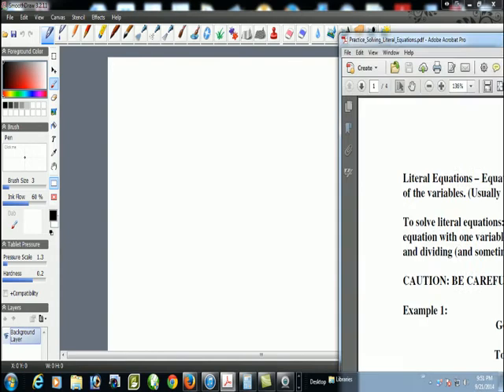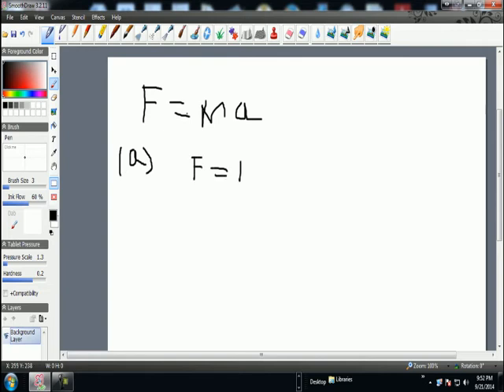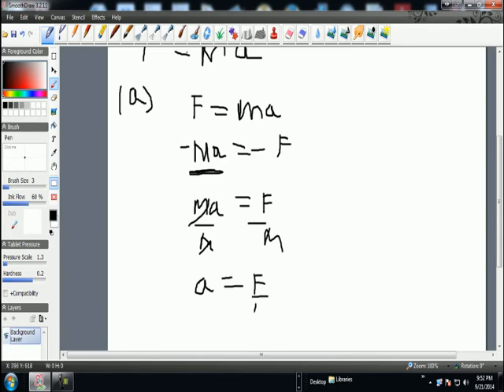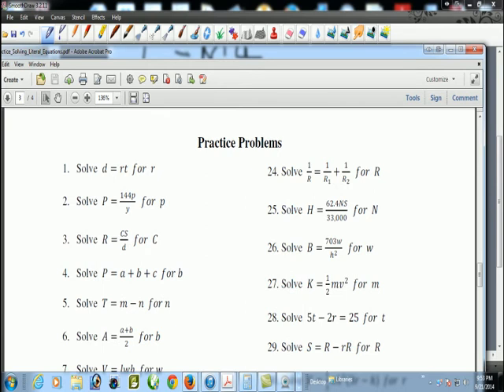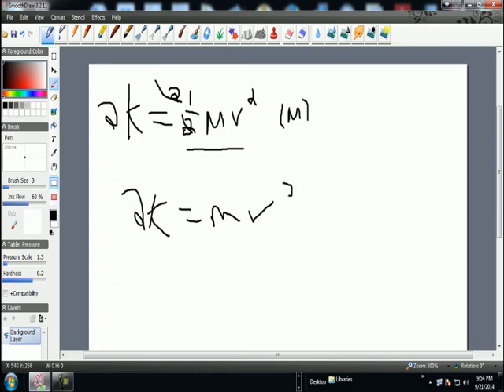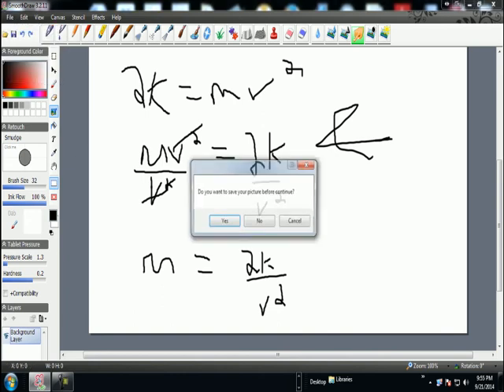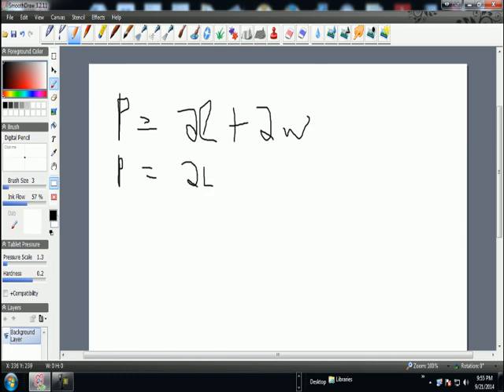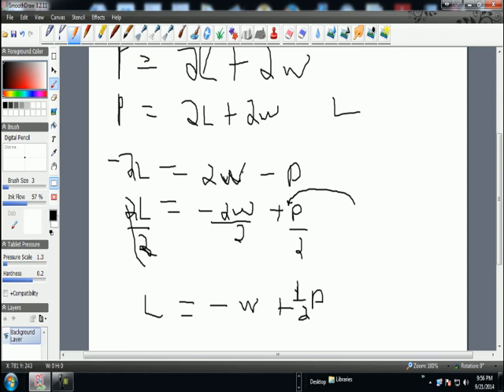literal equations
Introduction to literal equations.